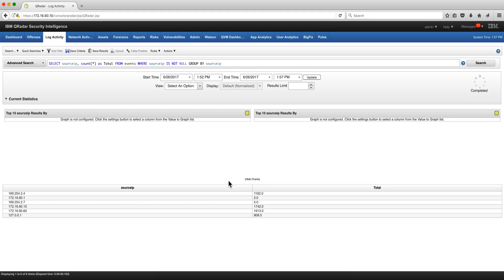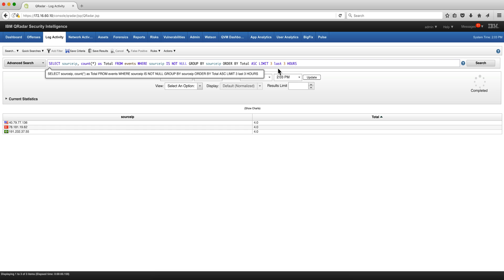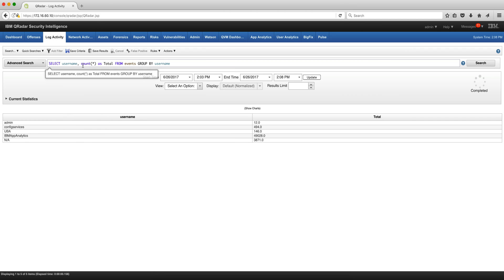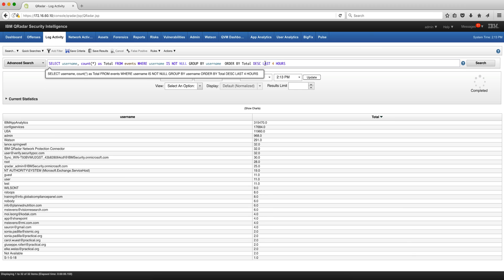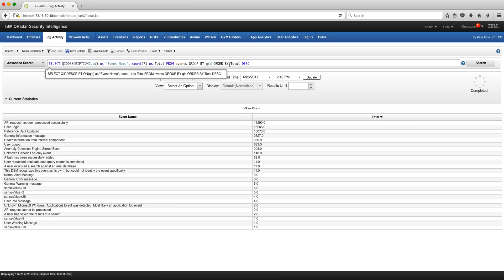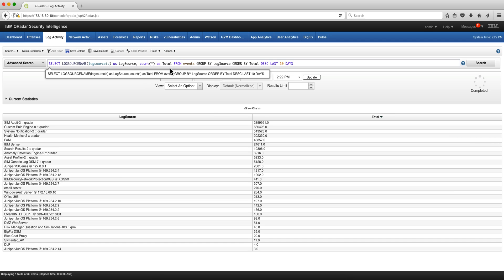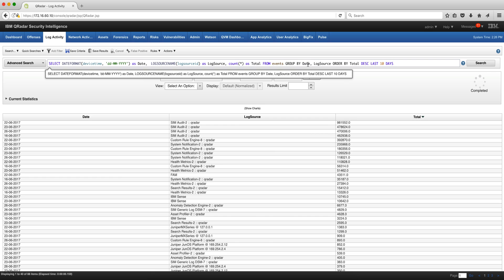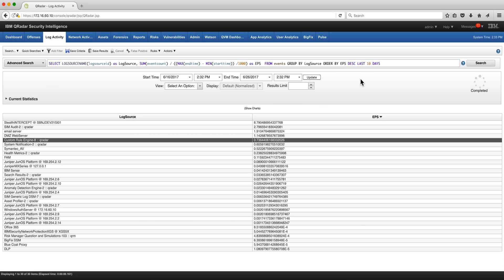New AQL Series- Counting